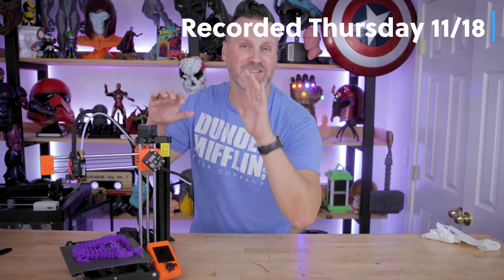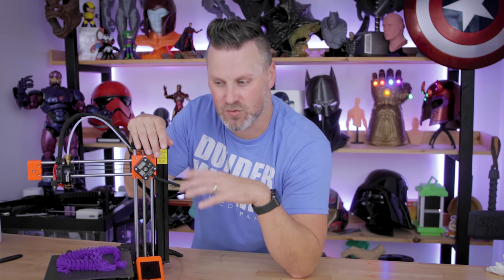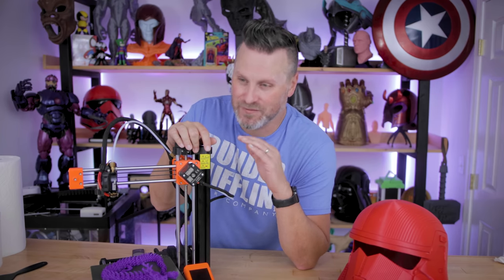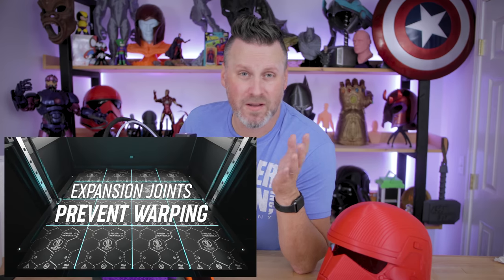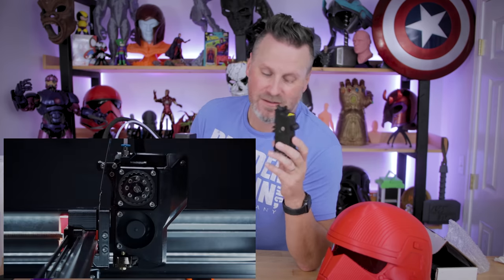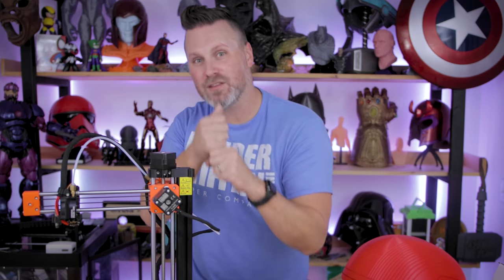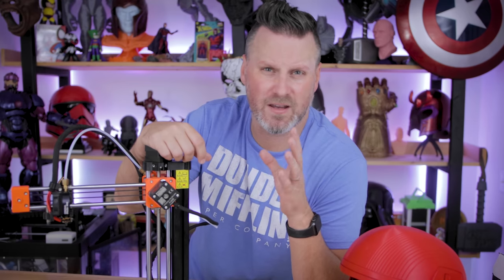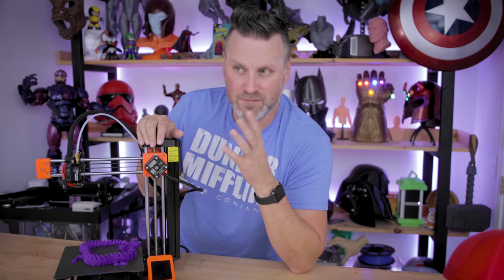New Prusa XL 3D Printer! The ULTIMATE LARGE 3D Printer?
​@Prusa3D just announced the brand new Prusa XL 3D Printer at Formnext in Germany!  Let's take a look at the announcement & discuss why I preordered one for myself.